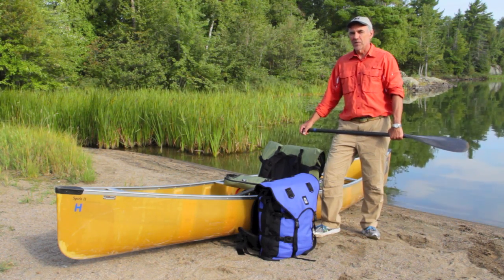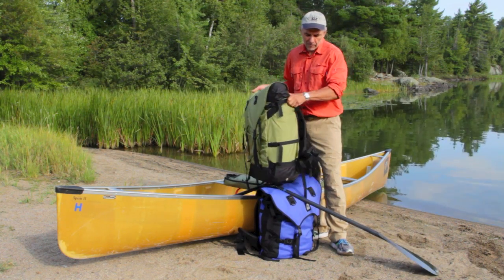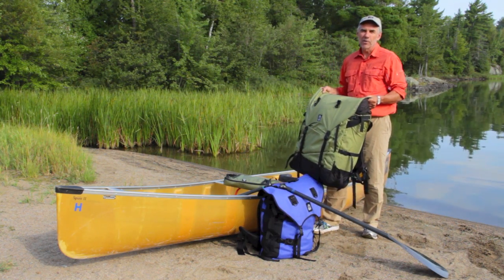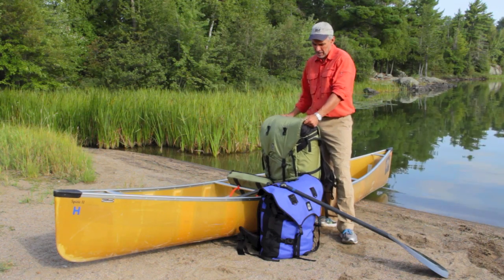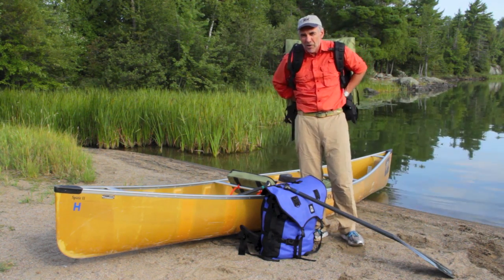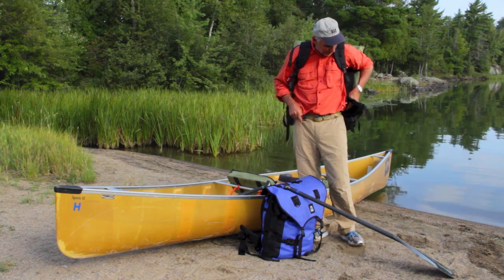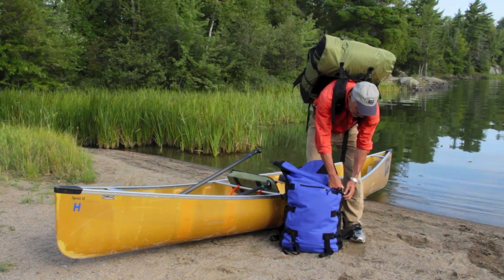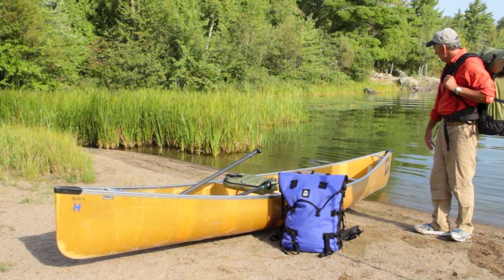Portage Packs Overview w/ Steve Piragis (Granite Gear)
Steve Piragis of Piragis Northwoods Company located in Ely, MN gives a quick overview of the Granite Gear Portage Pack line.